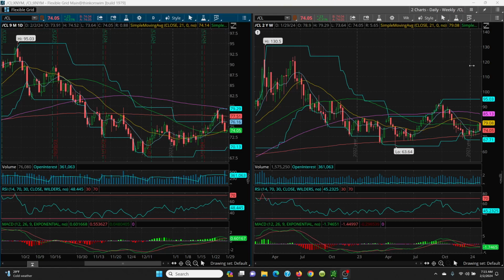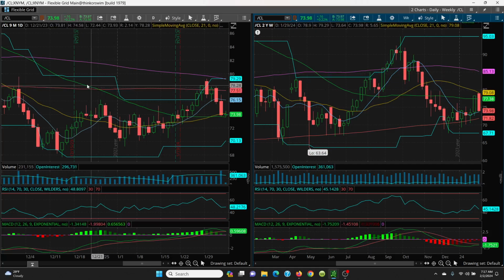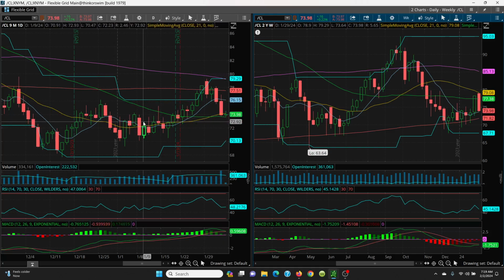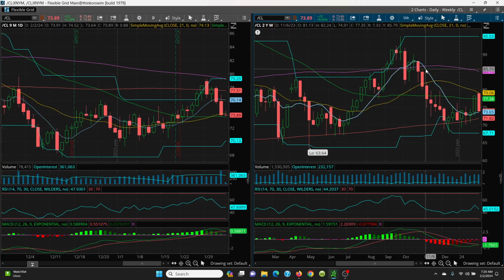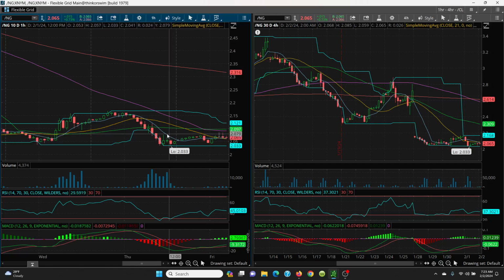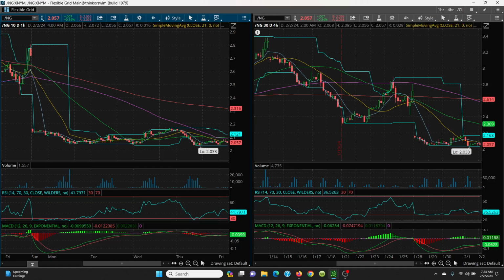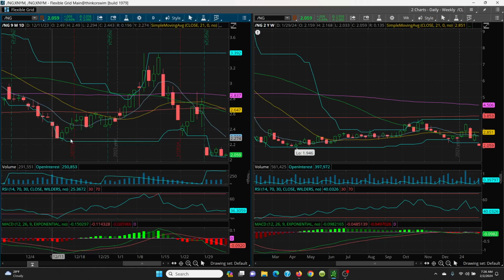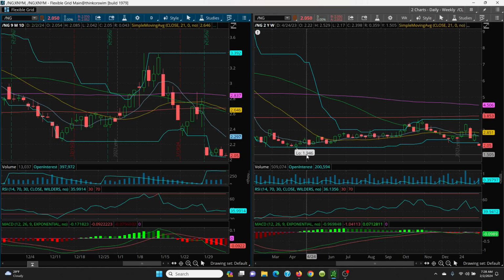2024 02 02 - Crude Oil - Natural Gas - Technical Analysis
Chart Analysis - Crude Oil -- Technical Analysis